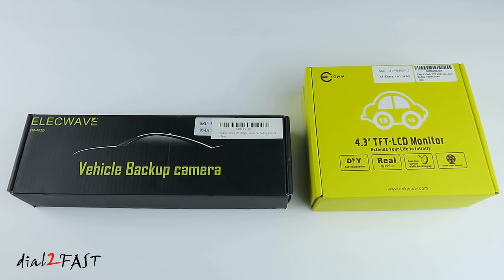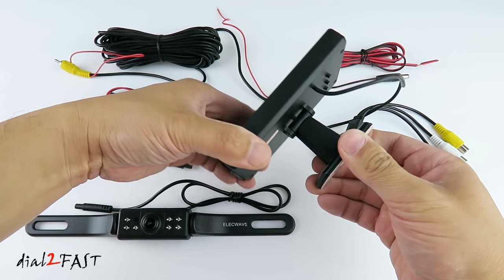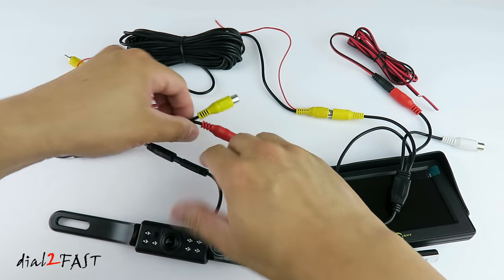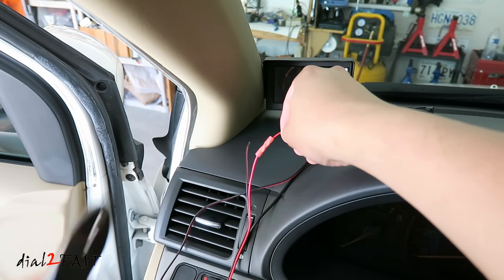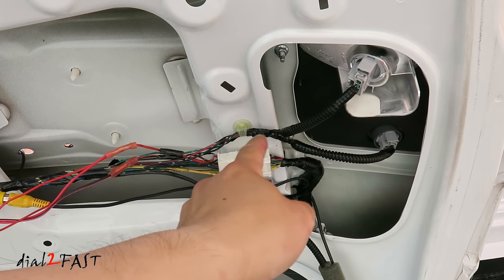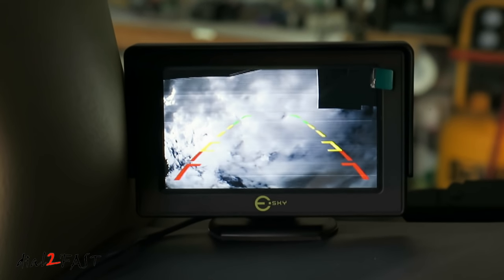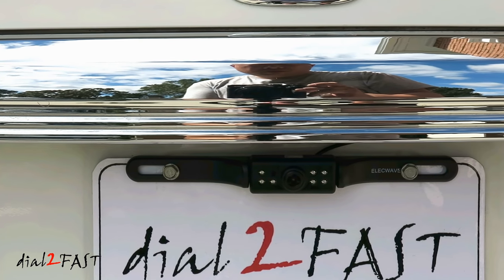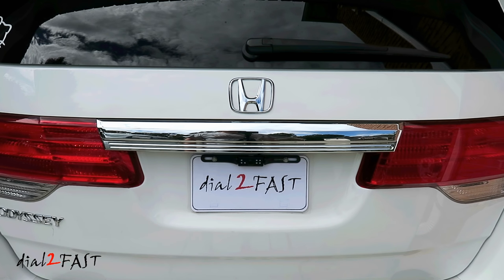How To Install A Wired Backup Camera System 4.3" LCD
In this video I will show you how to install a backup camera and LCD monitor in your vehicle. The LCD monitor is installed at the front on your dash, and the camera is installed on the back of the car. The camera will be activated once you put the car in reverse. I will show you all the steps to doing this install.

* Note: the ground wire needs to be connected to a chassis ground in the vehicle. Usually you can find a ground bolt under the driver's dash. Every car is different, so you will have to look for that good ground nut/bolt. You can crimp a ring terminal on the ground wire and then install it under the nut or bolt.

* See links below to purchase the backup camera parts.

Backup Camera and Monitor Kit HD 720P

You can also install this wireless backup camera

Milwaukee M12 Cordless Drill/Driver & Impact Set

100-Piece Magnetic Screwdriver Set with Rack

200 PCS Insulated Wire Butt Splice Terminals